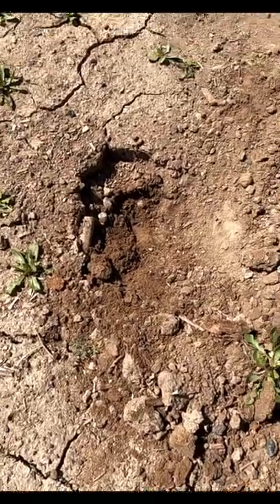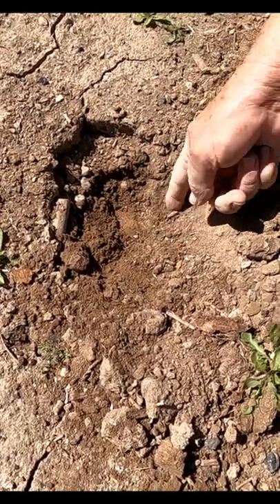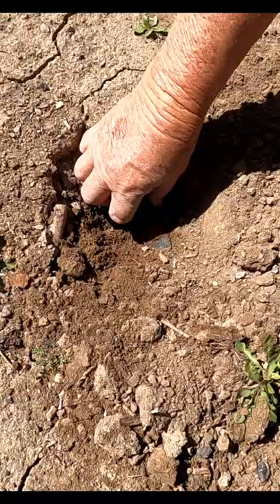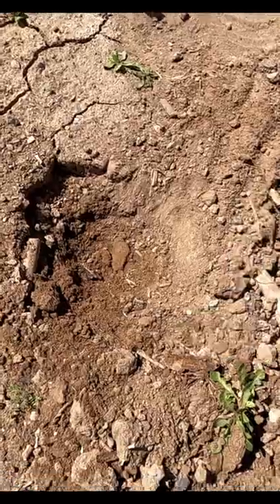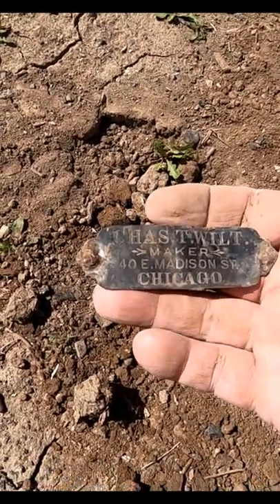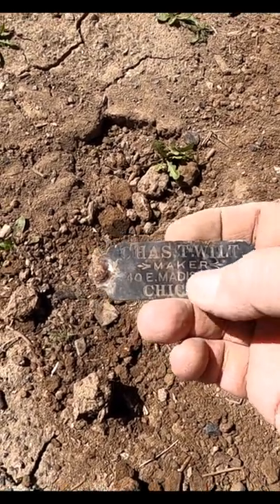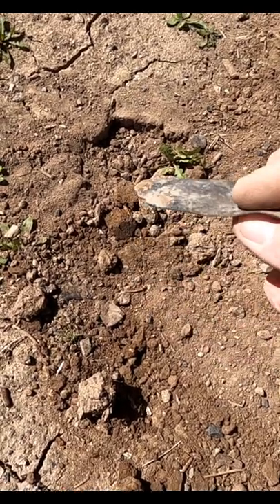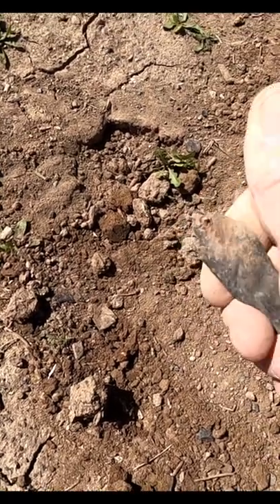Metal Detecting: It's from the 1890's and it's awesome.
130 years old and in great condition. Made around 1890 of brass, it was a small piece of somebody's family history. A piece that probably no one expected to ever see again.

Find your favorite metal detectors and accessories at:
Kellyco Metal Detectors

Whites BullseyeTRX - Not available at this time

Digging Tools:
Small Hand Diggers:
Whites Hand Digger - Not available at this time